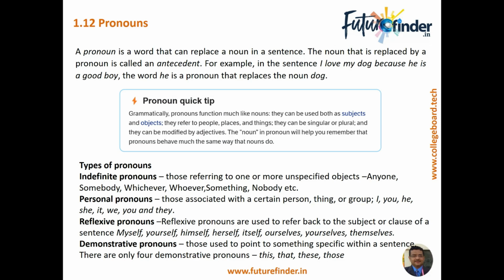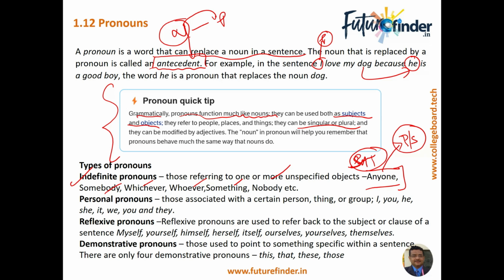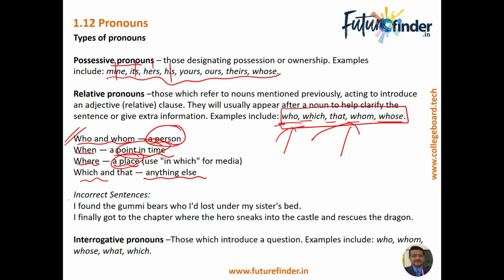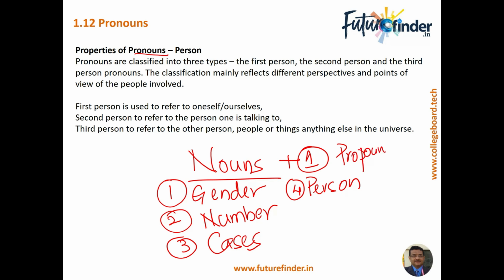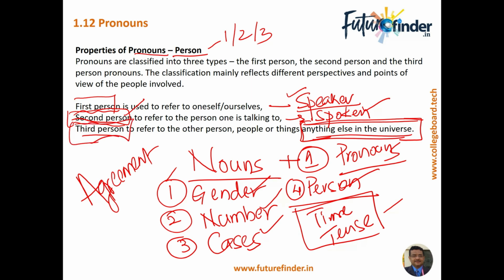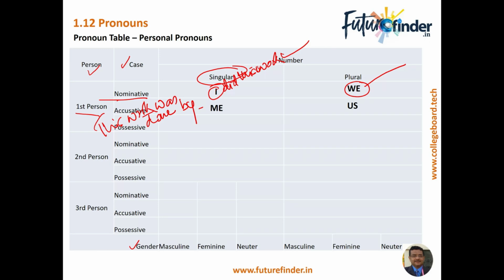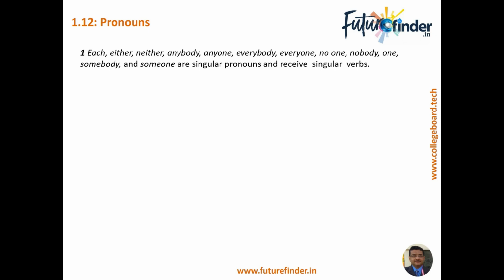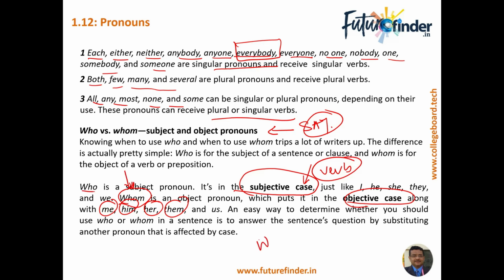1 12 Parts of Speech for the SAT 2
SAT (Scholastic Assessment Test) Parts of Speech Part 2. Pronouns